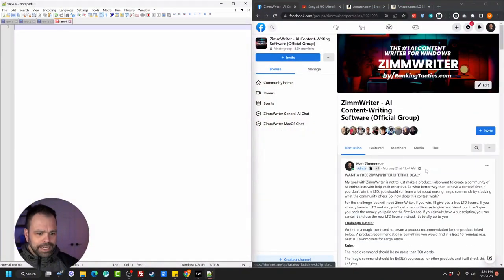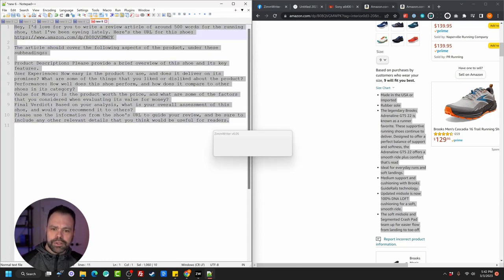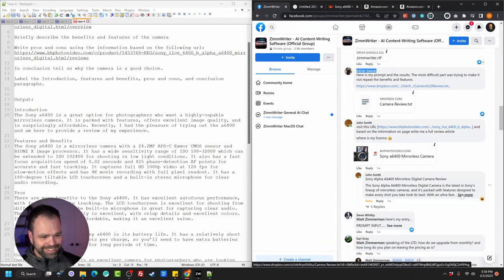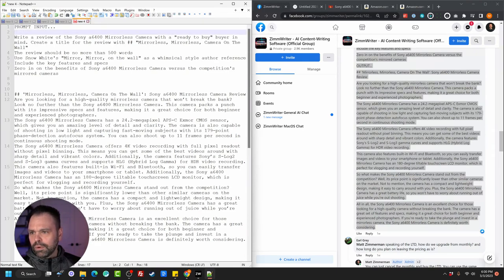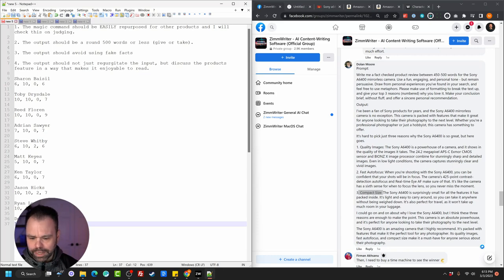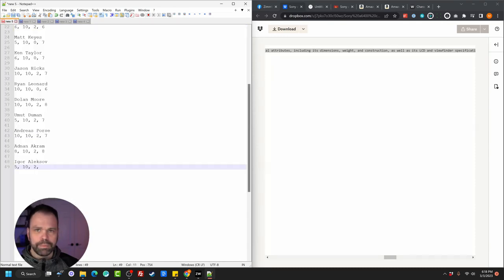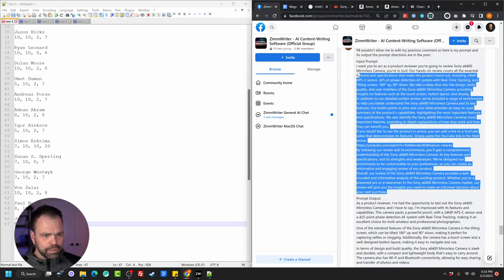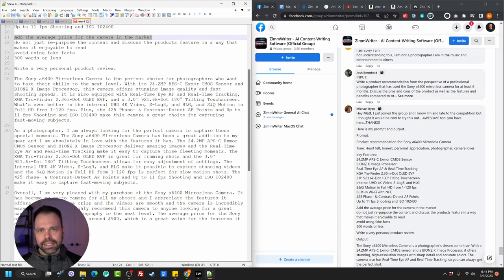ZimmWriter LTD Contest Results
We had a little fun this past week and decided to have a contest in the ZimmWriter Facebook group. All you had to do was create a magic command to write a product review. I went through all of the submissions and chose a winner (well, two actually because it was a tie). I'm sorry for the long video, but I wanted to be fair and go through every review. But I think there is some useful informational in it about creating magic commands.

What is ZimmWriter? It is...

✅ AI software that writes a 3,000 word article in a single click
✅ AI software that bulk writes 10 x 3,000 word blog posts while taking a shower